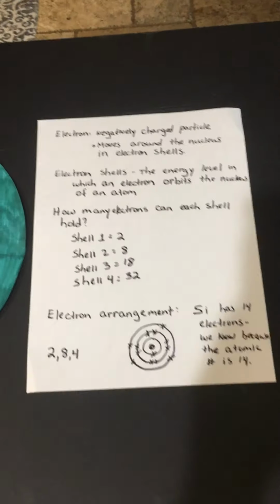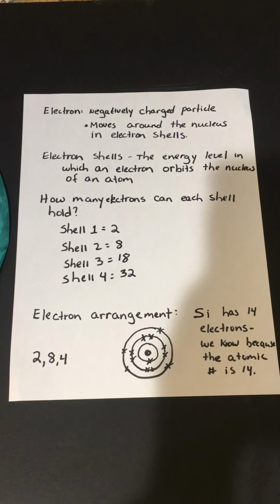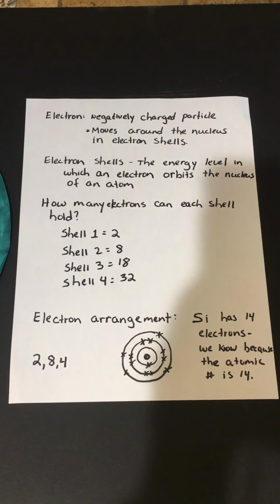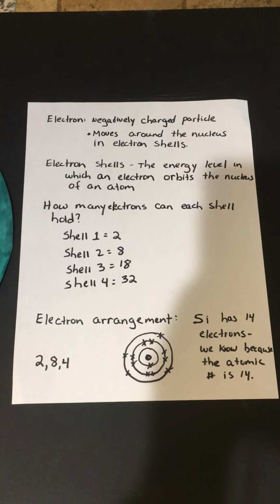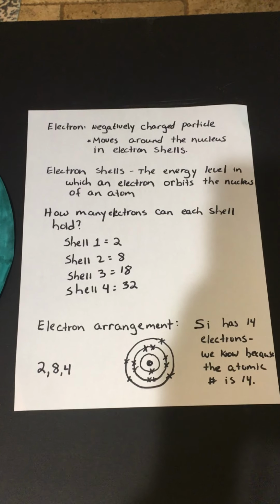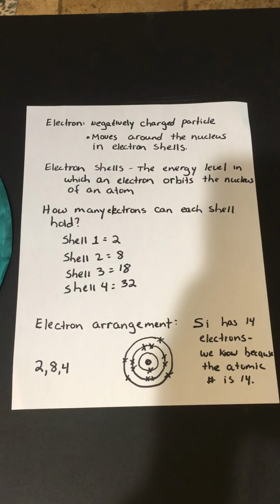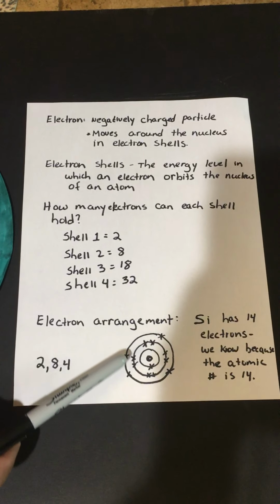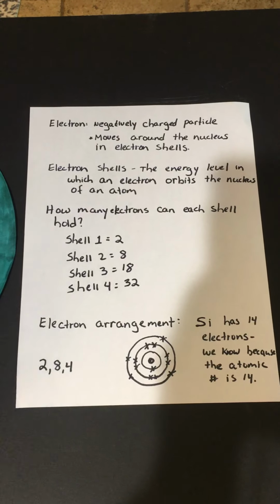May 6, 2020